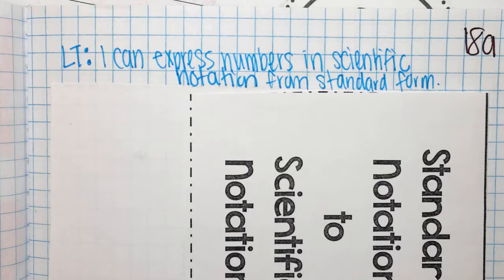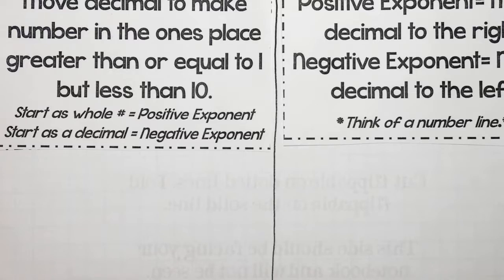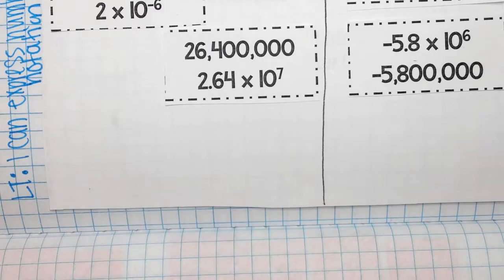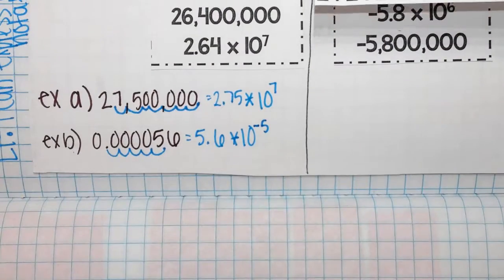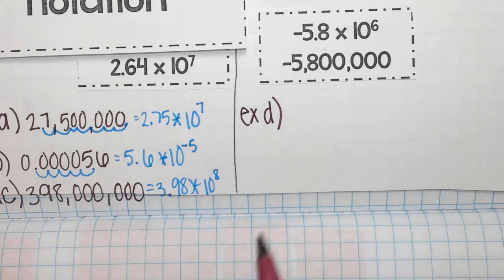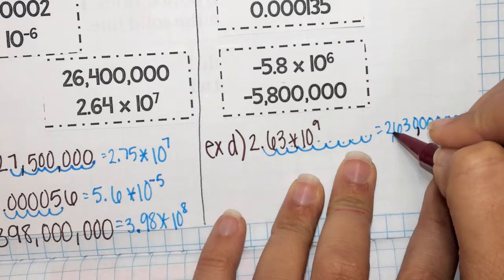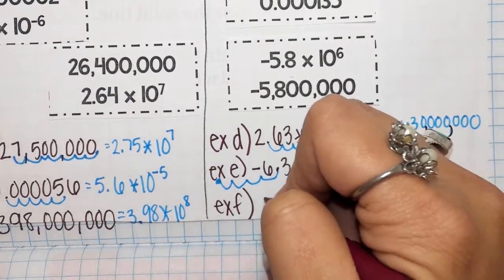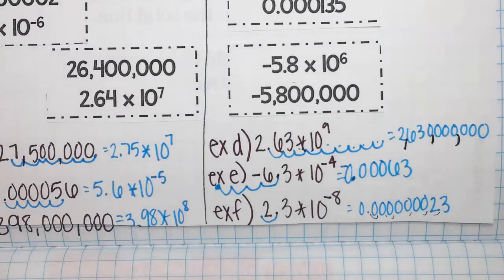10 30 17 3rd